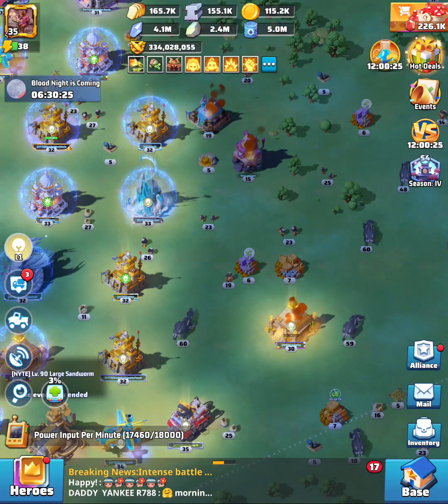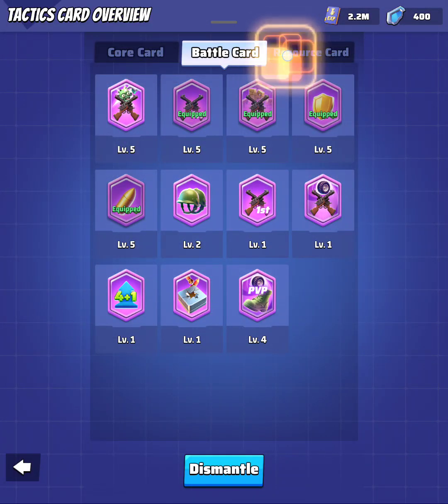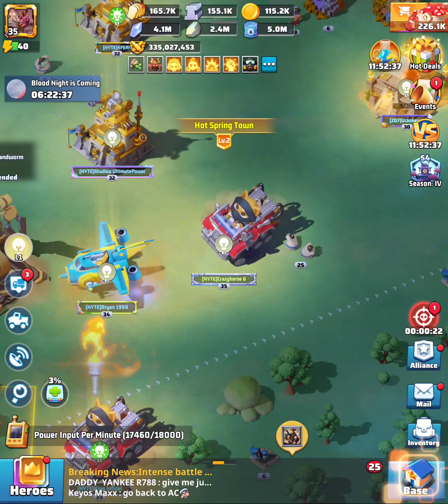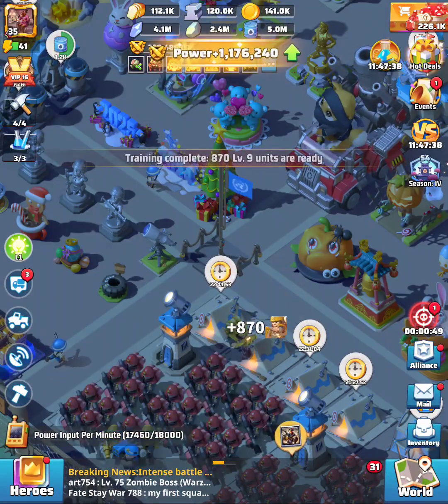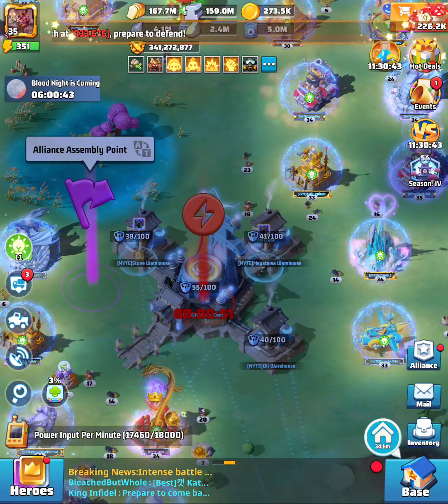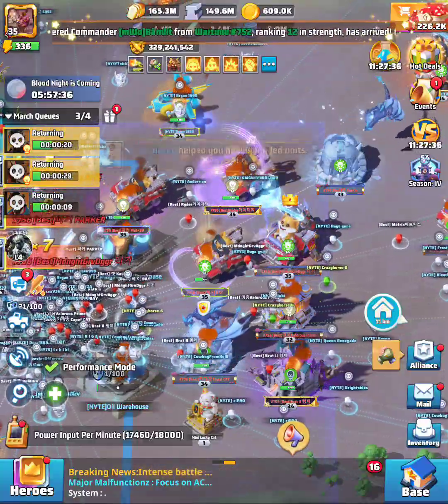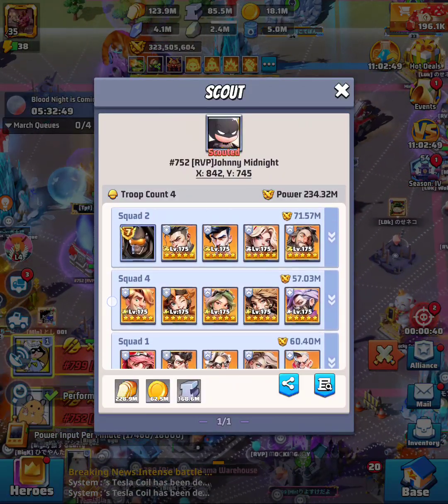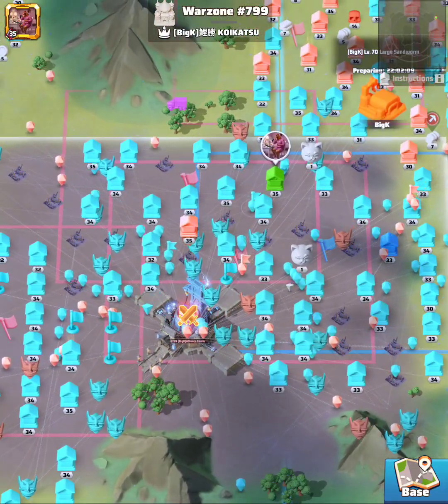Copper Wars (BEST @ NYTE) - 2025.10.22